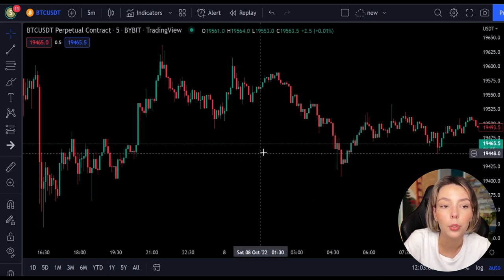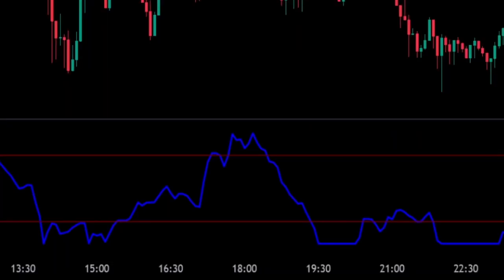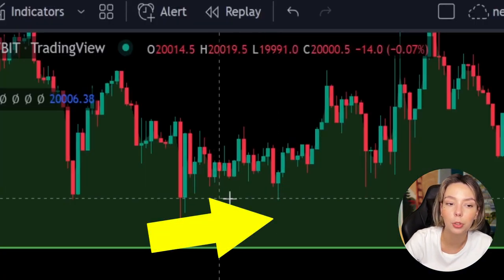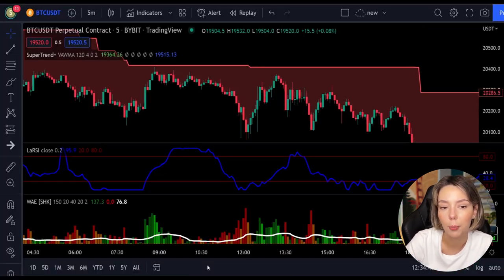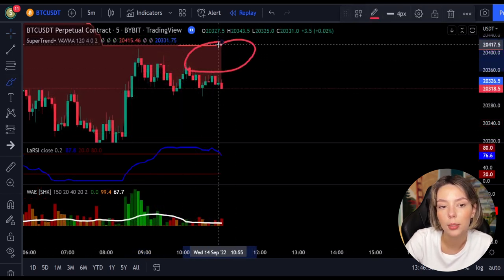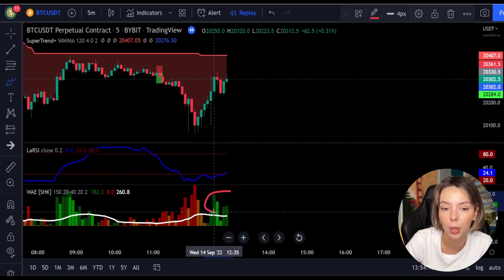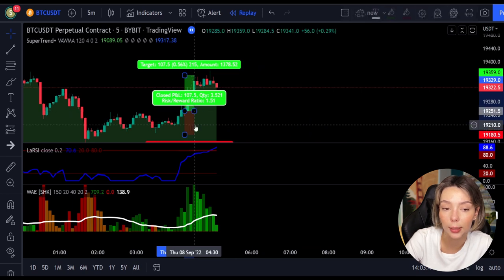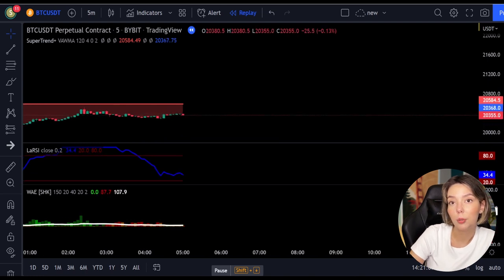Easy And Simple 5 Min Scalping Trading Strategy 🔆 michal lewicz